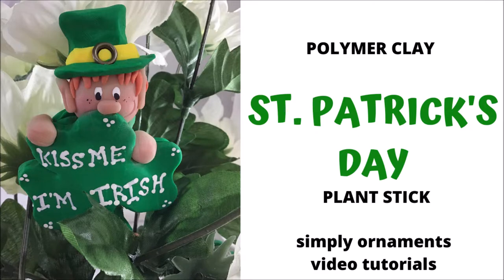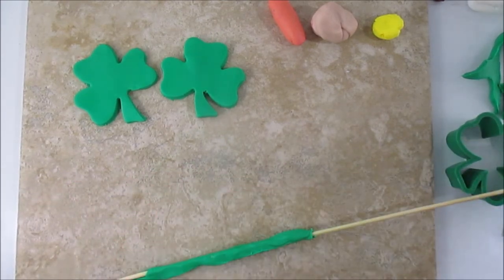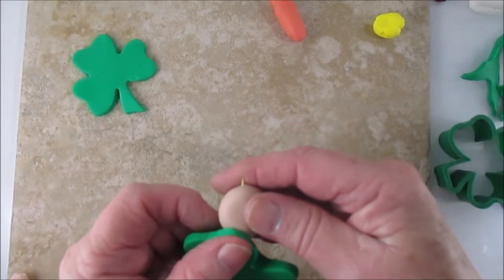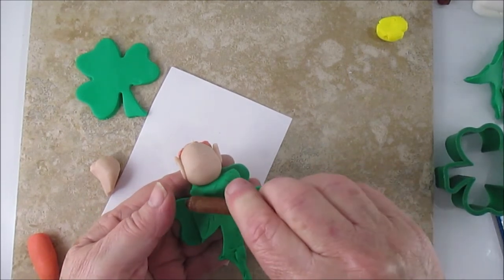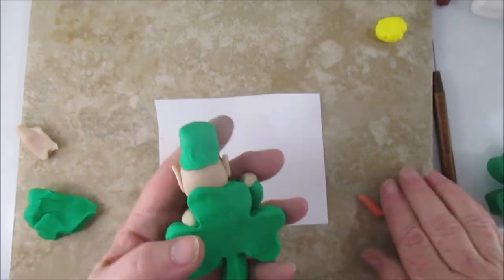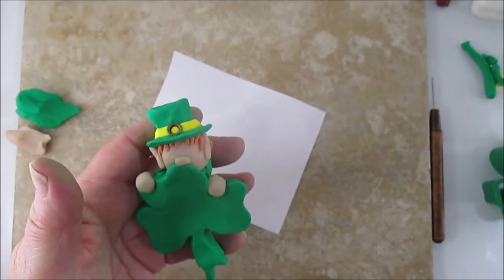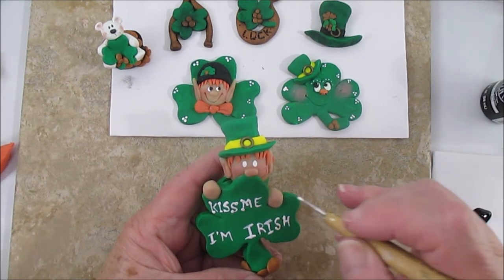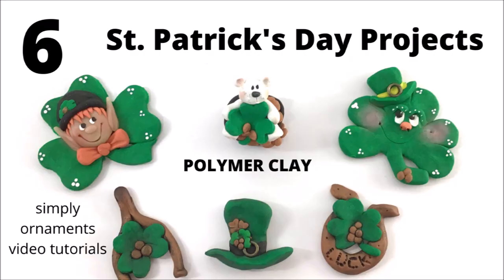Polymer Clay St Patrick's Day Plant Stick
Learn how to make this St. Patrick's Day plant stick.